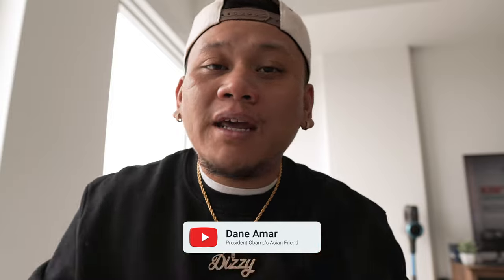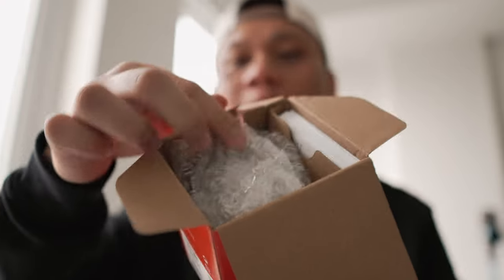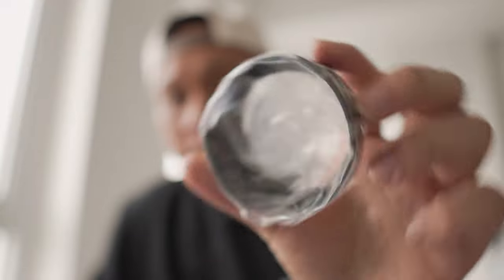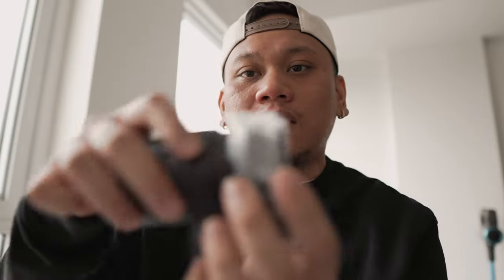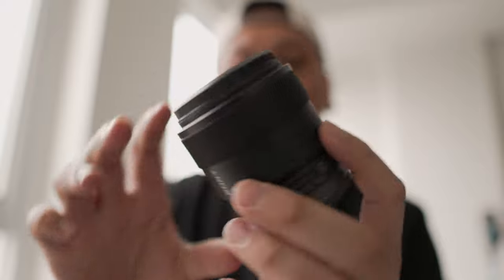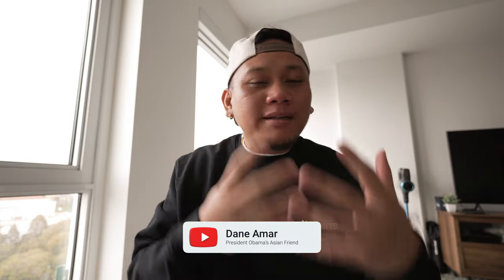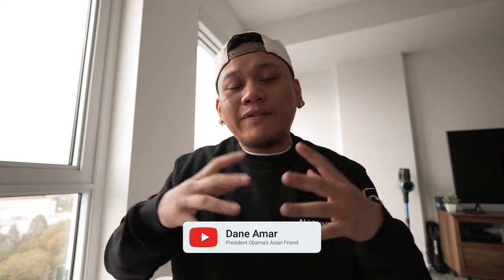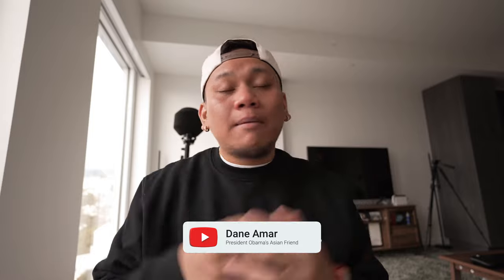Vlogging with the Sony 11mm E Lens & Quick Studio Tour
[ Enter Description Here ]